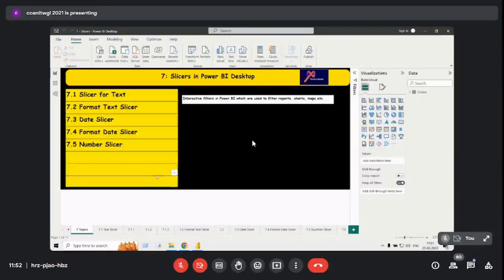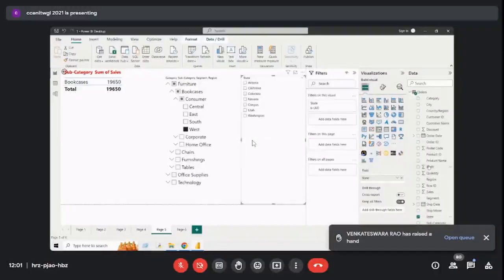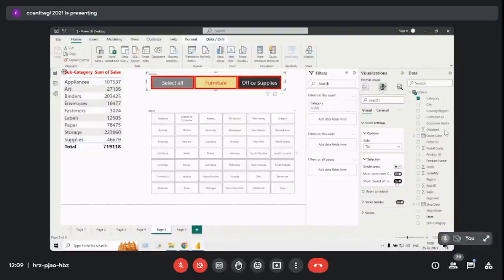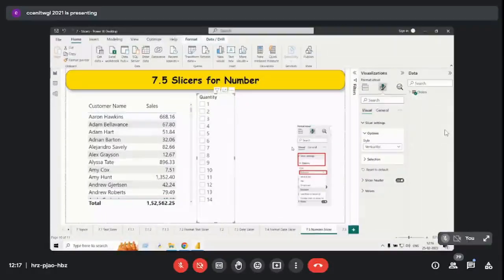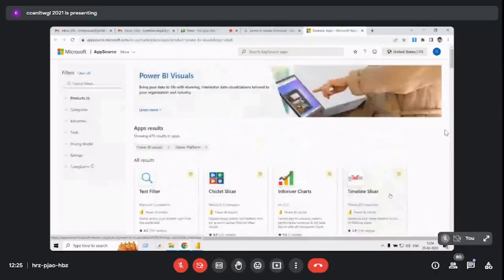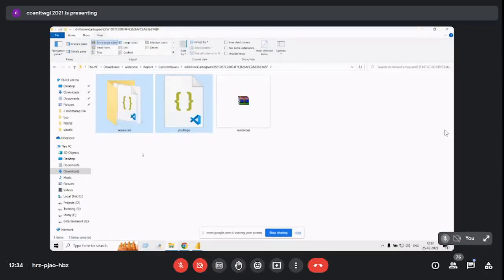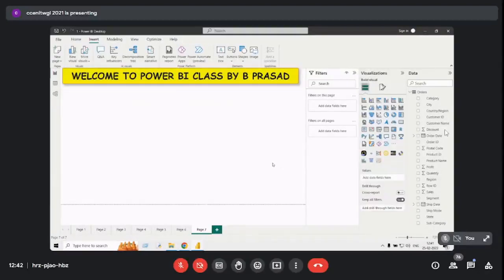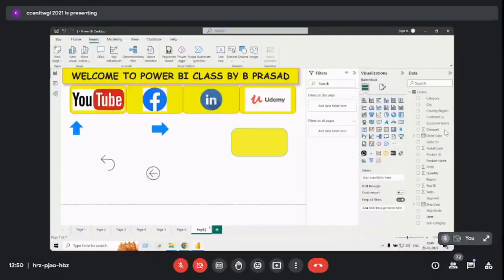Data Transformation Through PowerBI - Part 5/6